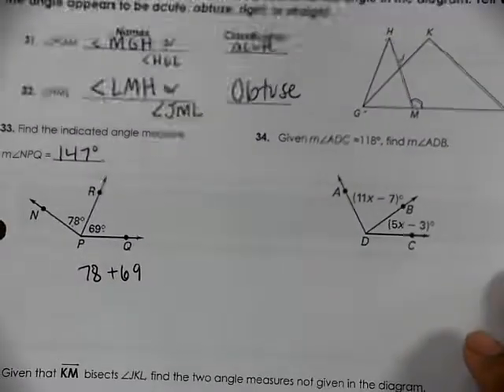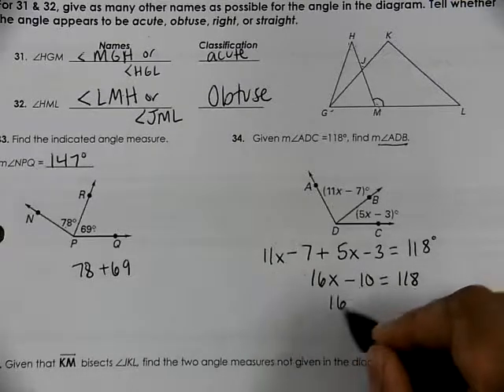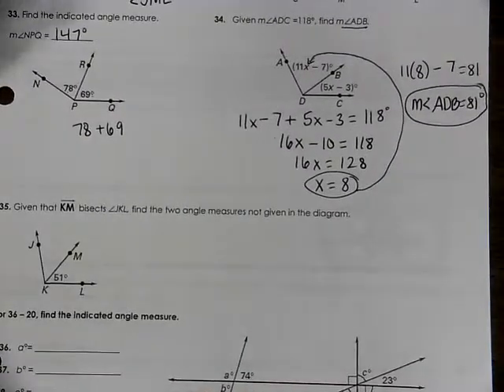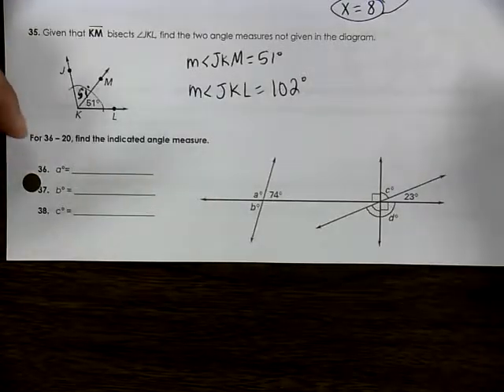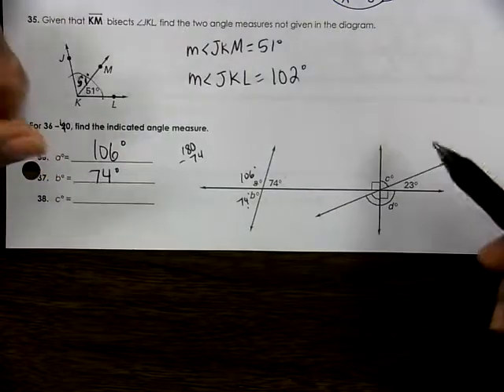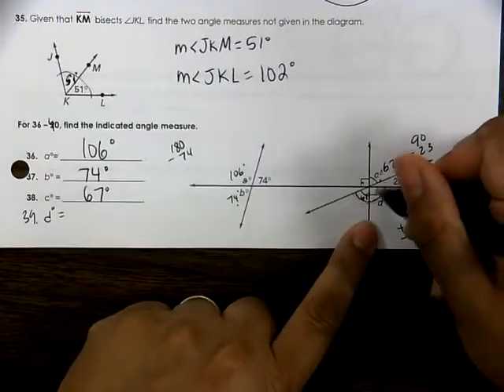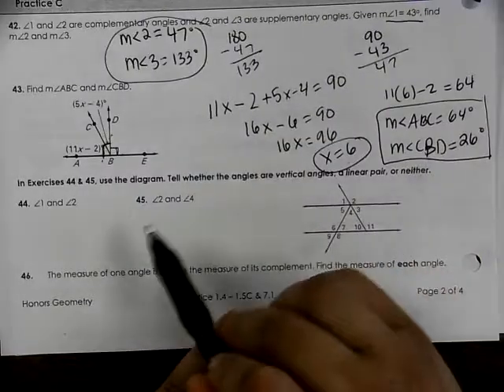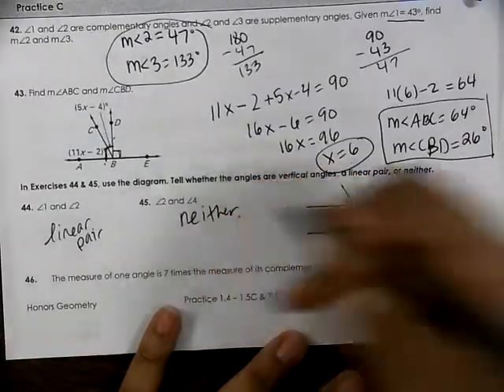1B Review part 1